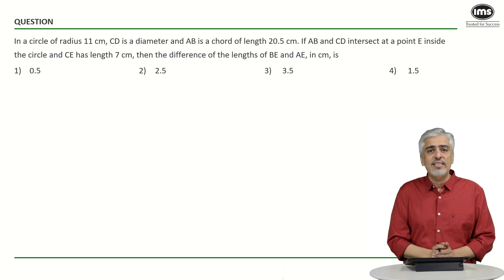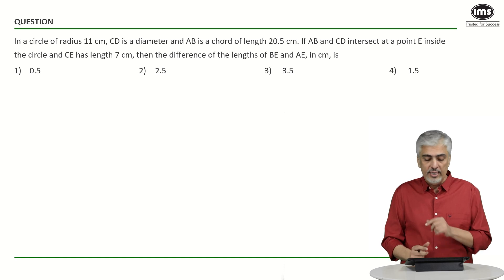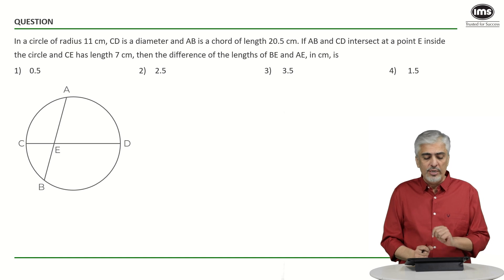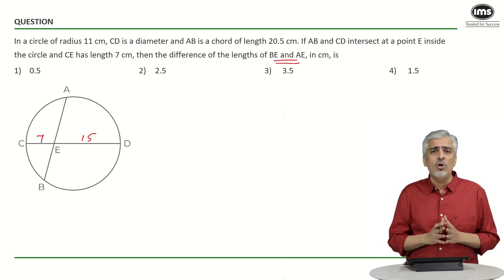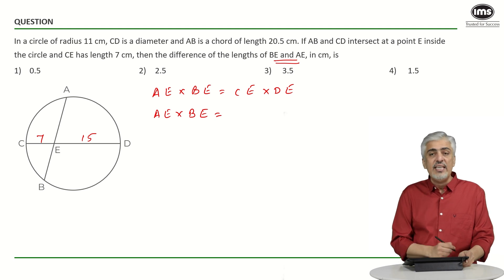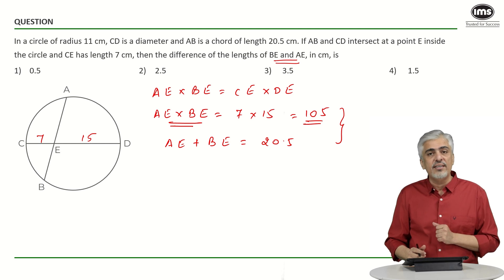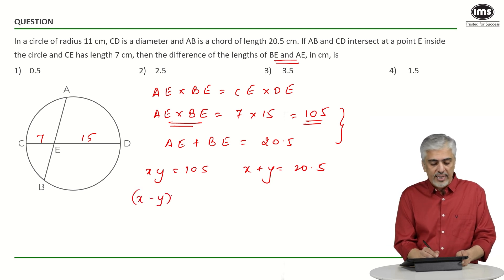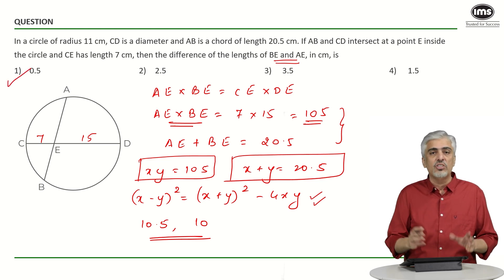Geometry for CAT 2025 Preparation | Best of CAT | CAT Quant Questions | Amit Panchmatia